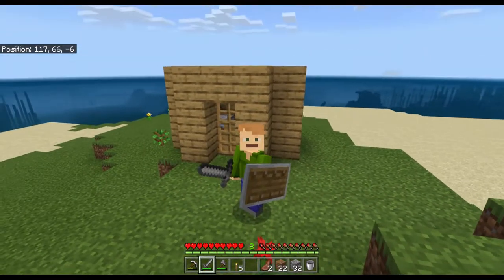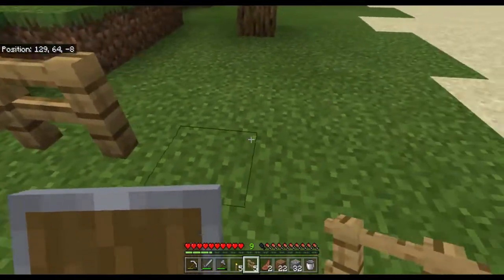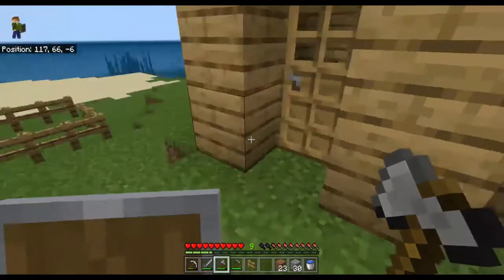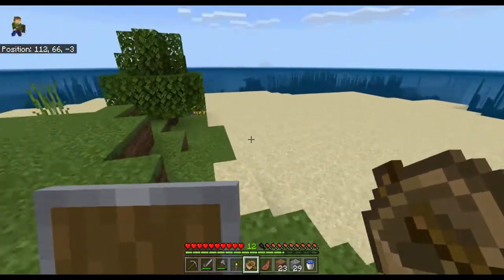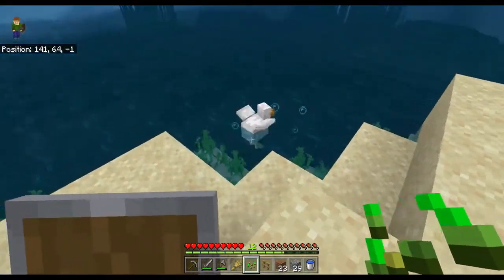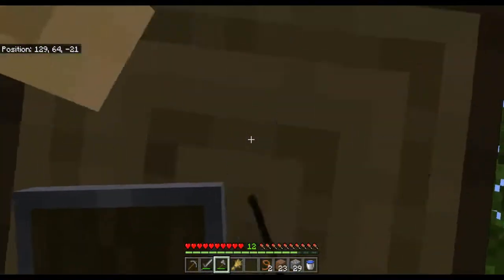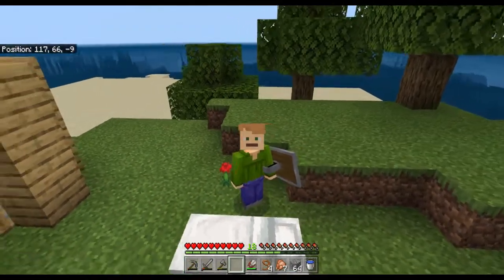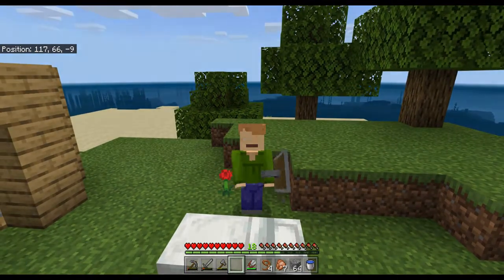How to Start a Passive Mob Farm and Breeding Basics - The Minecraft Bedrock Thrive Guide Ep. 2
In this second video in the series, I'll be showing you guys how to start a basic passive mob farm and introduce you to animal breeding. Enjoy!
Also, I live stream every Wednesday and Sunday from 7:30-9:30 PM MST over on Twitch! Come hang out and chat!